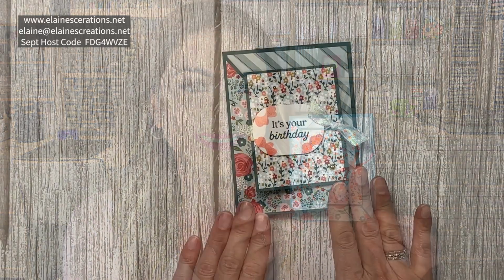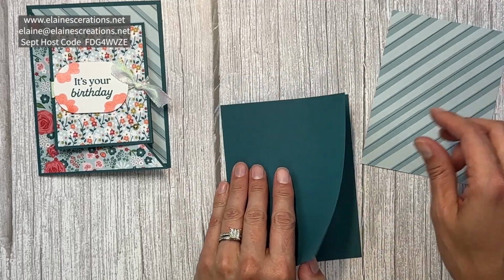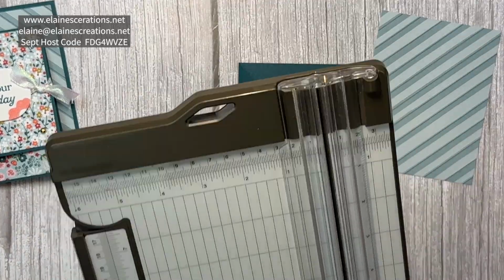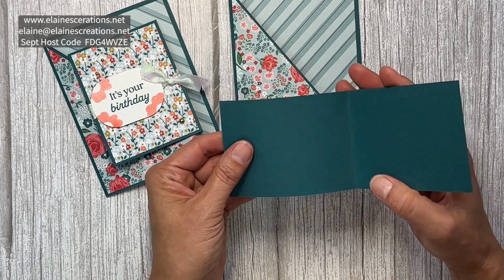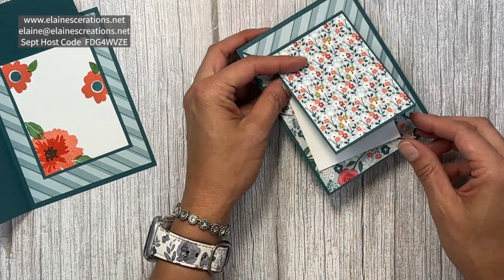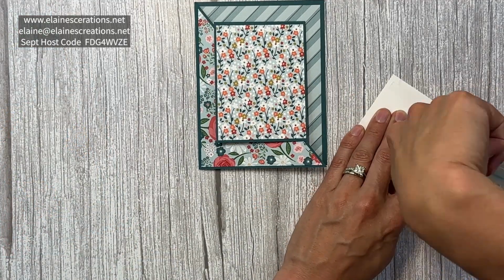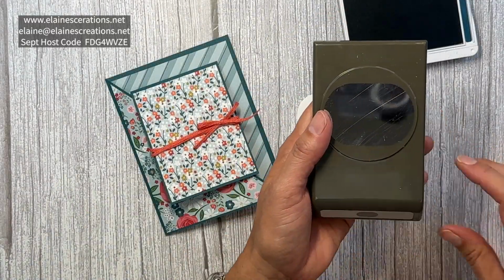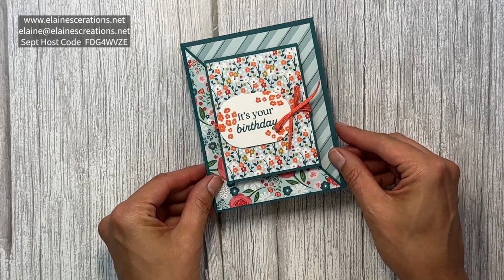How to Create a Diagonal Cut Fun Fold Card with Designer Series Paper! Sweet Stampin' #723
Learn how to create this card with Stampin' Up!'s Modern Garden stamp set and dies which are part of the Garden Walk Suite in this video tutorial!

Garden Walk 6" X 6" (15.2 X 15.2 Cm) Designer Series Paper [162227] - Price: $12.50
Calypso Coral 3/16" (4.8 Mm) Braided Linen Trim [162239] - Price: $8.00